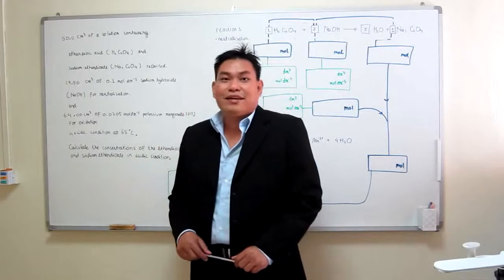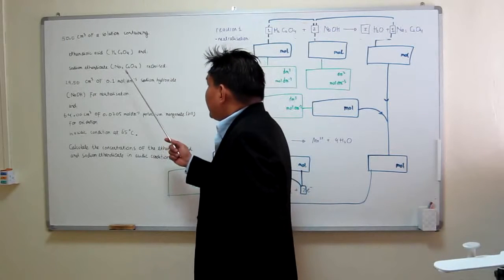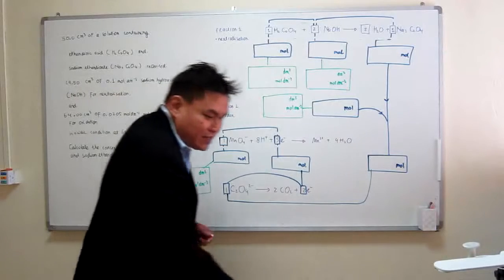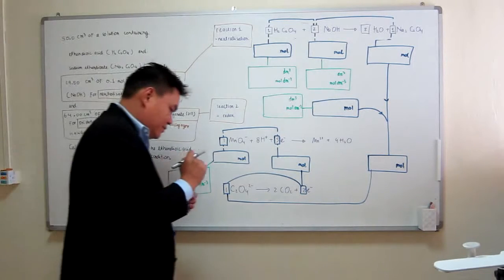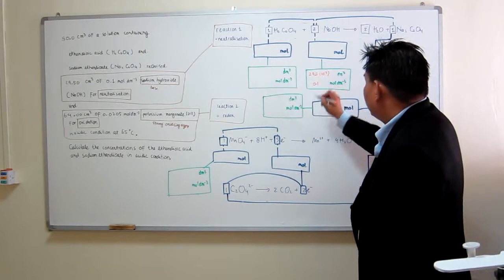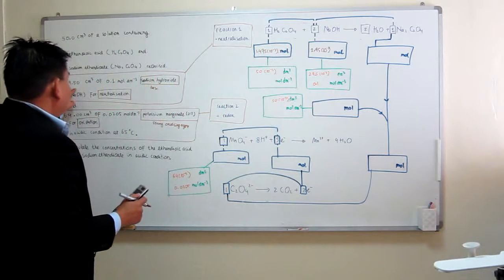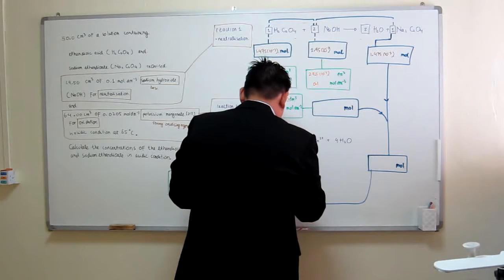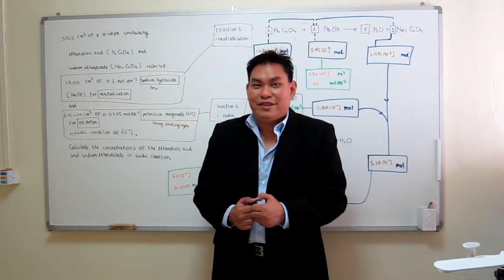y2013v06 Volumetric Analysis